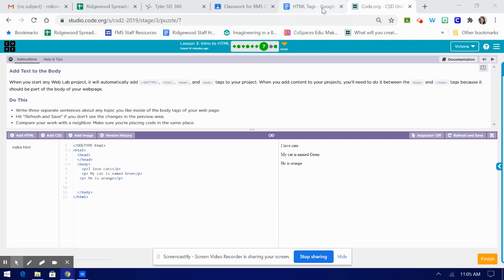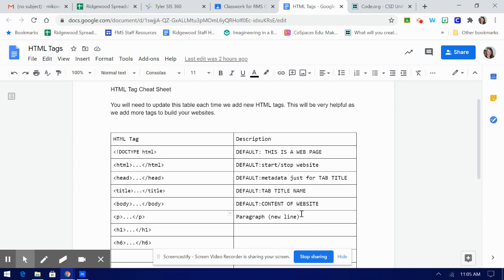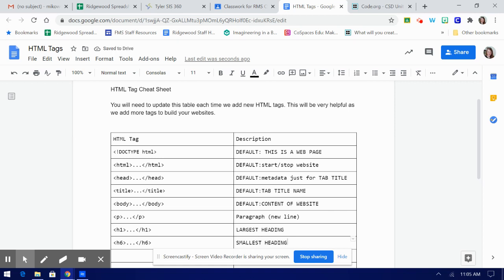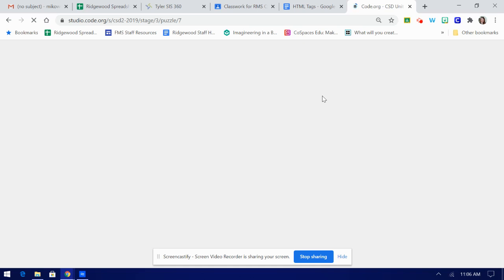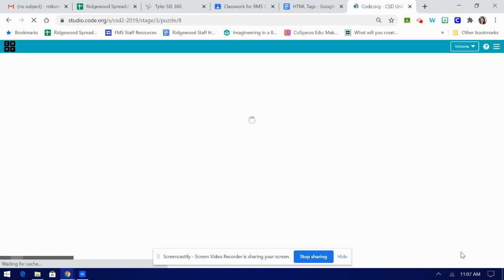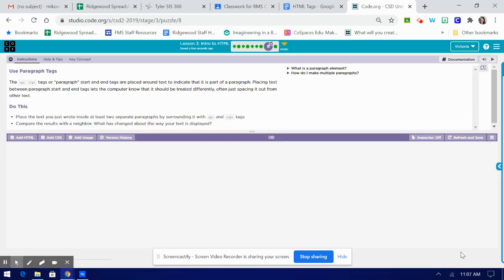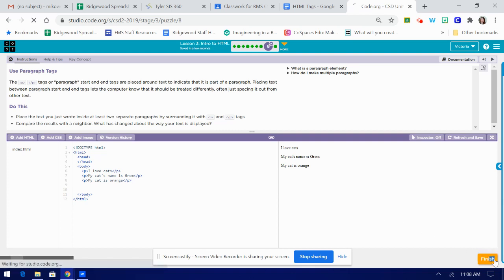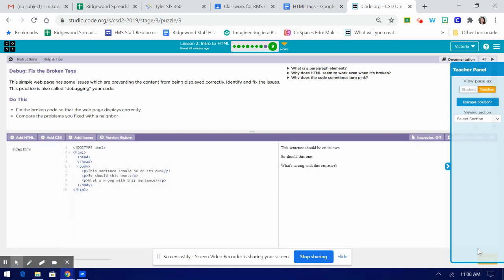Recap of CS Unit 2 Lesson 3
Code.org Unit 2 Lesson 3 description